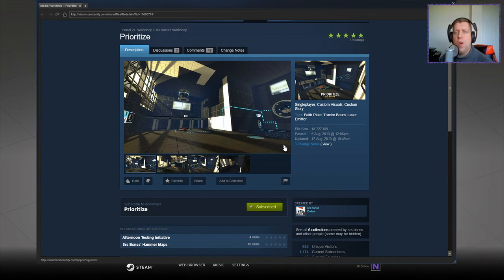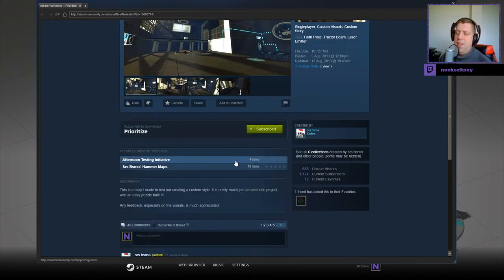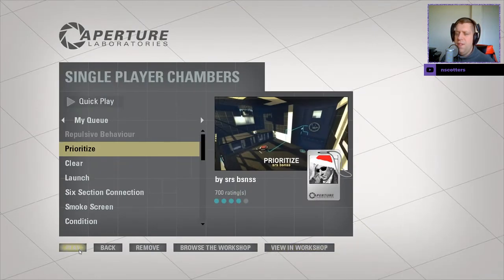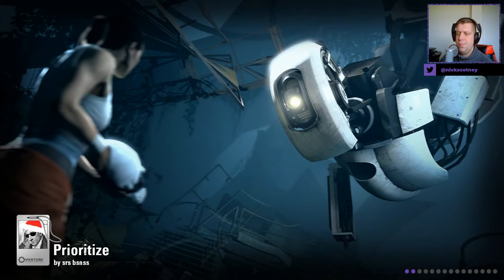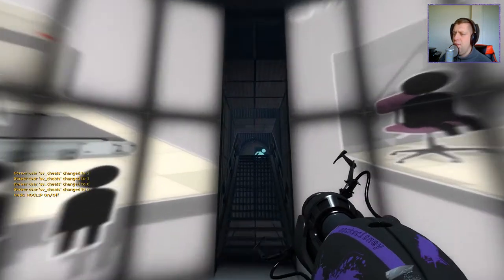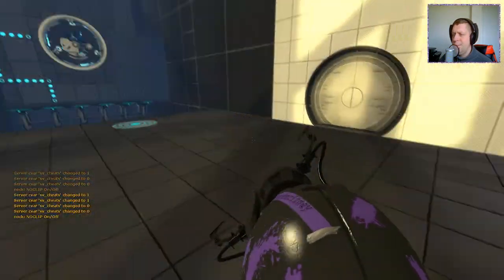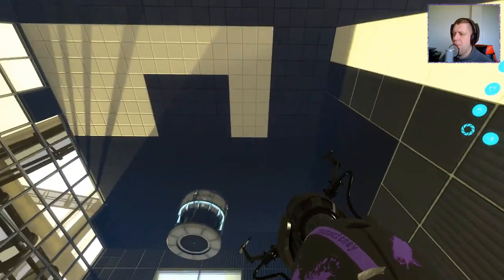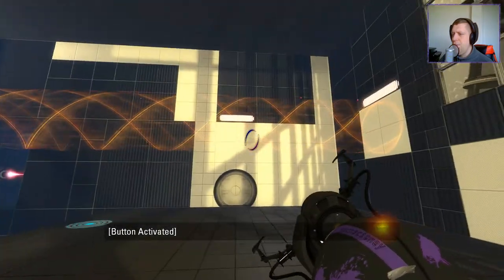[Portal 2] "Prioritize" by srs bsnss